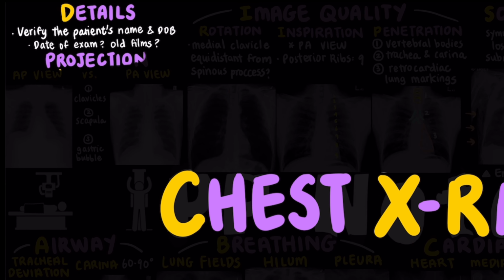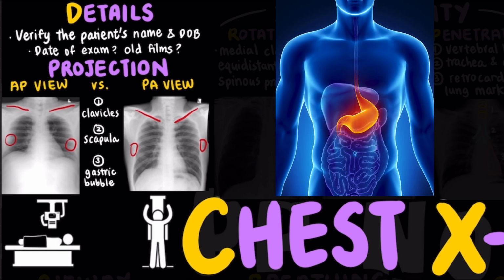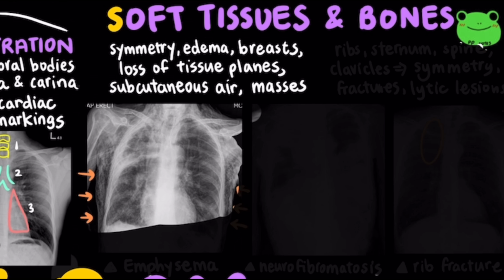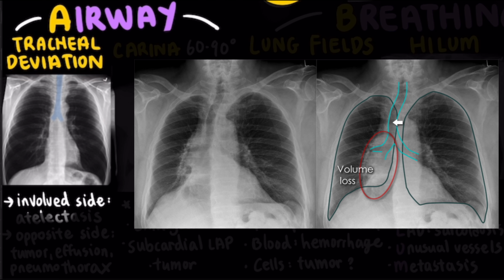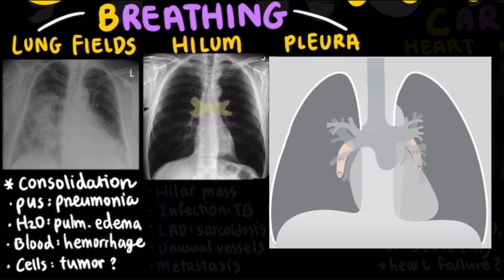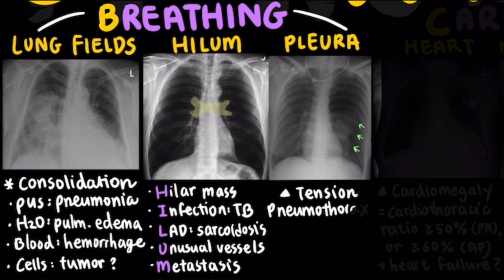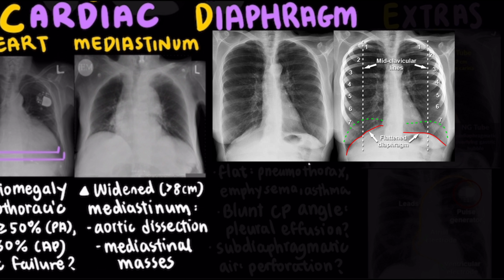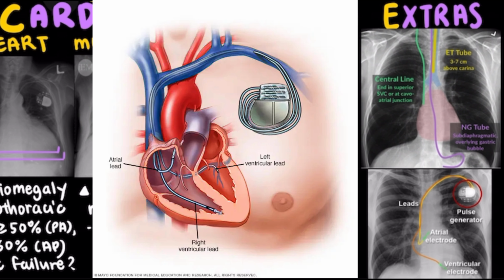Chest X-Ray Interpretation | Clinical Skills 03 | Clinical Essentials | PPNotes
Hi! In this video, we’re diving into interpretation of chest X-ray using the DRS-ABCDE method.

Timestamps:
0:00 Introduction
0:14 Mechanism of CXR
0:54 D- Details & Projection
2:27 R- Rotation (Image Quality)
3:19 S- Soft Tissues & Bones
4:29 A- Airway
5:25 B- Breathing
7:19 C- Cardiac
8:15 D- Diaphragm
9:00 E- Extras